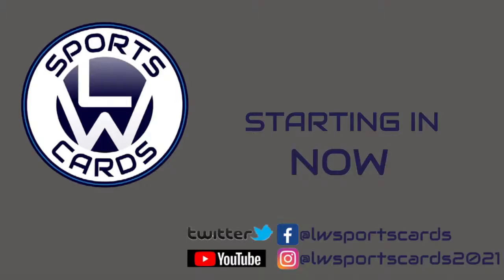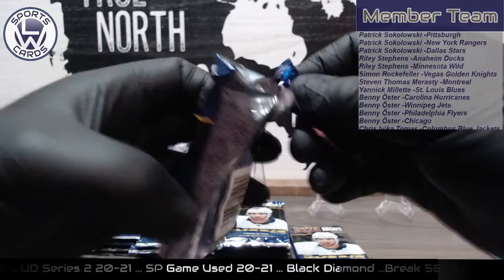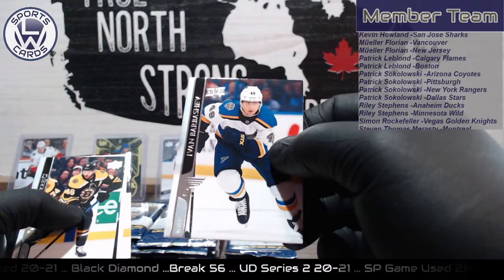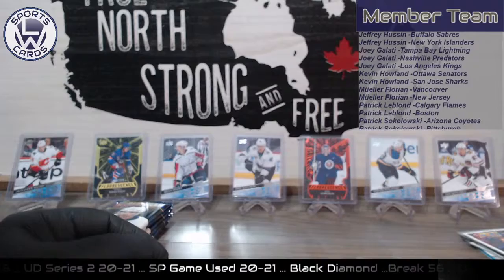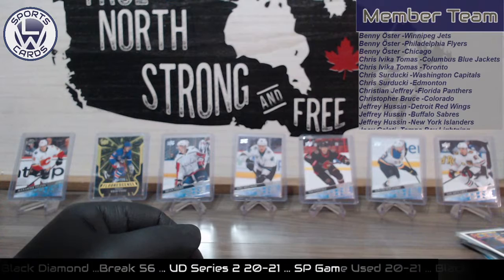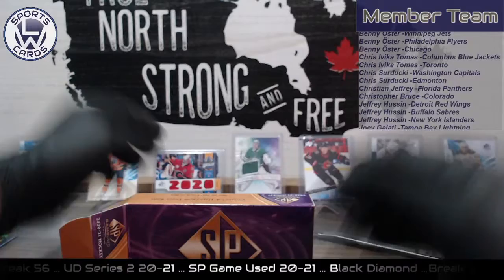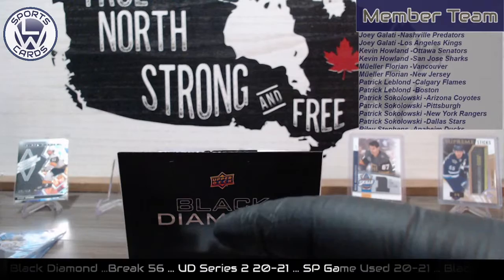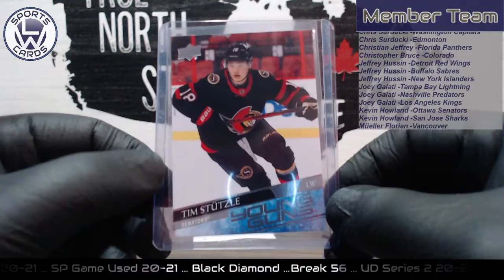Break 56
UD Series 2 + 2x SP Game Used And Black Diamond